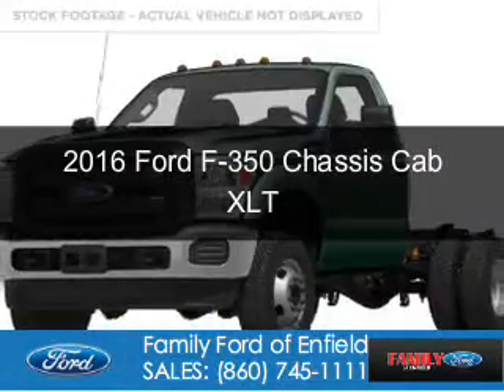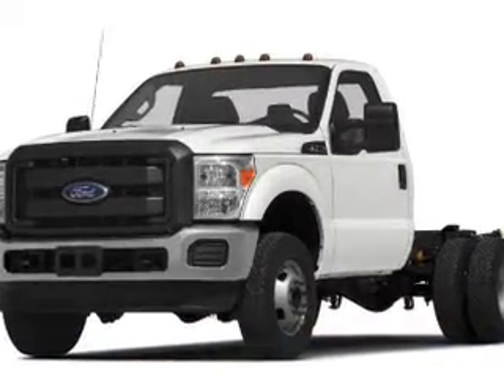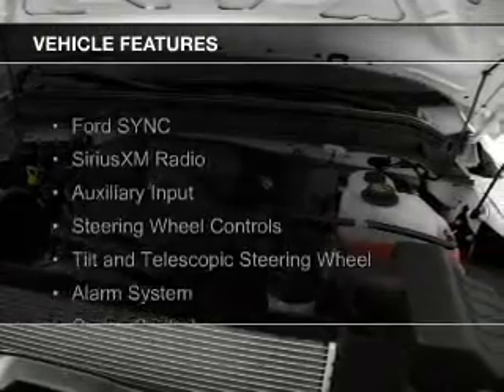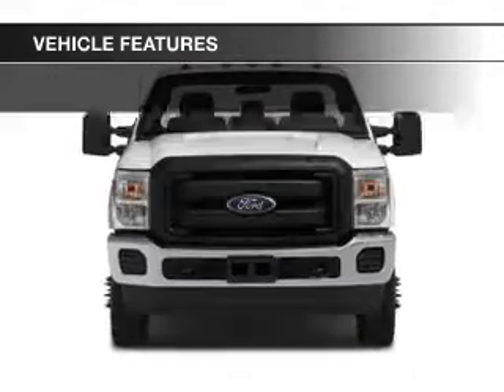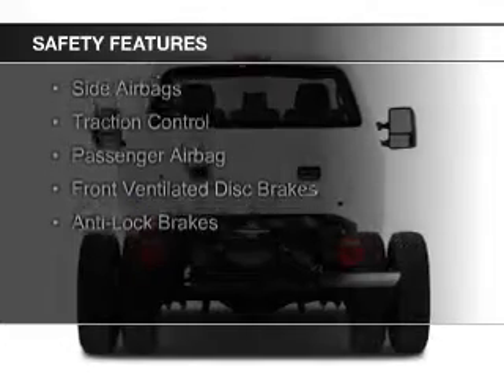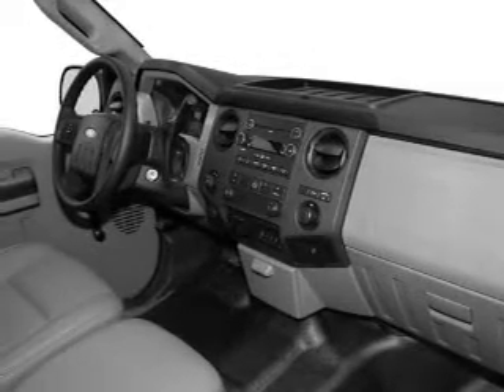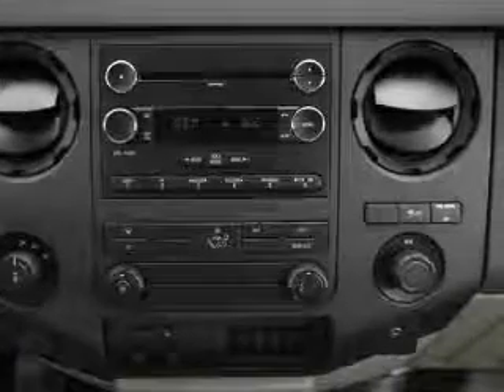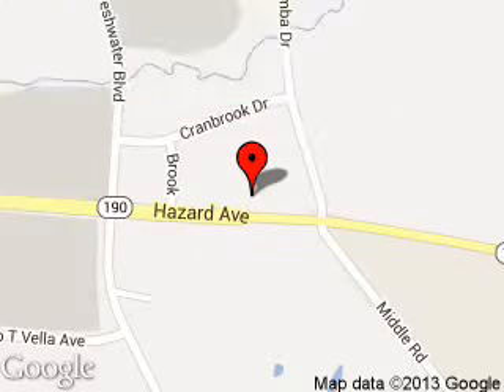2016 Ford F-350 Chassis Cab - Enfield CT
Phone:
Year: 2016
Make: Ford
Model: F-350 Chassis Cab
Trim: XLT
Engine: 6.2 liter 8 cylinder 16 valve
Transmission: 6-Speed Automatic
Color: Green Gem Metallic
Mileage: 95
Address:
65 HAZARD AVE